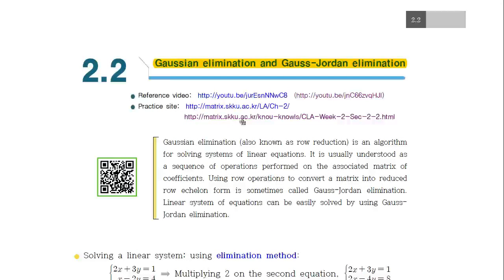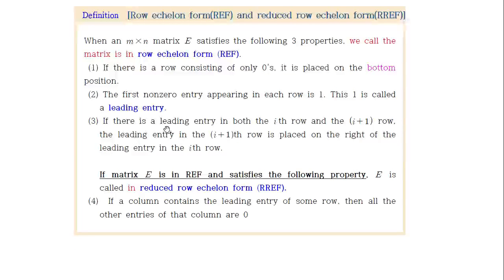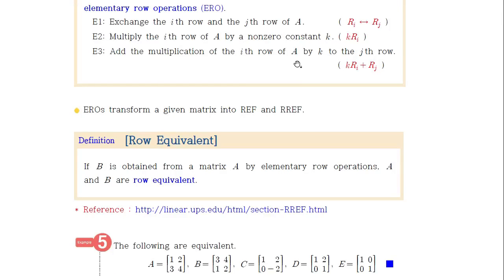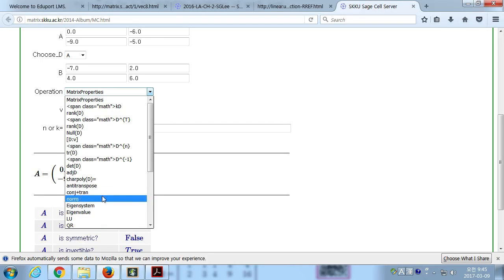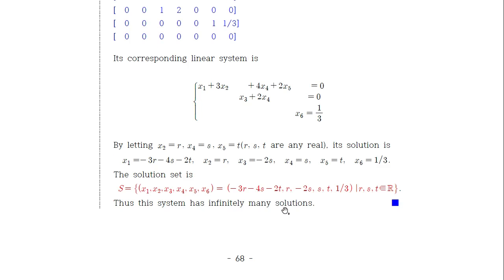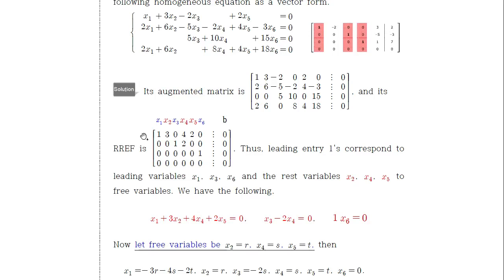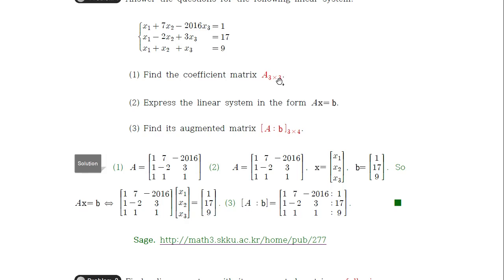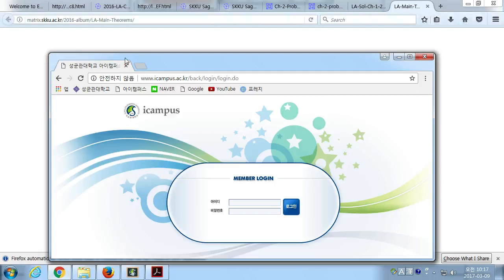2017 Linear Algebra, Sec 2.2 Gaussian Elimination (42)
2017 Linear Algebra, Sec 2.2  Gaussian Elimination (42)